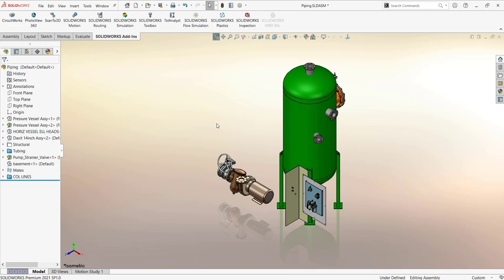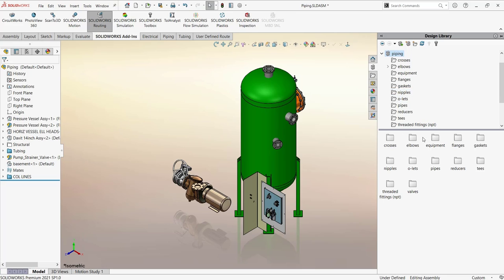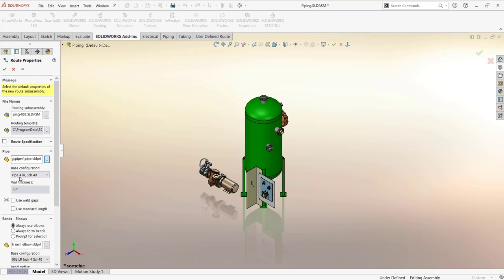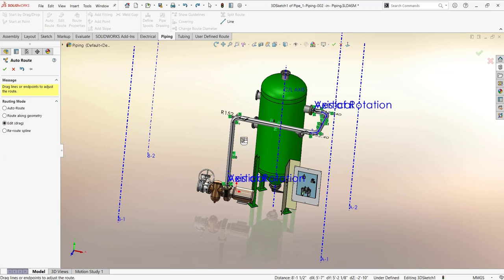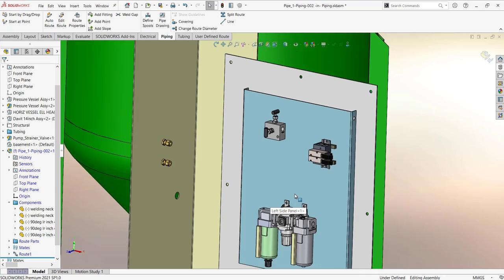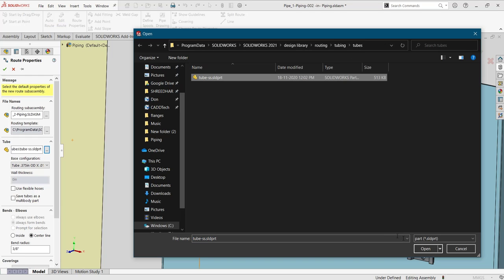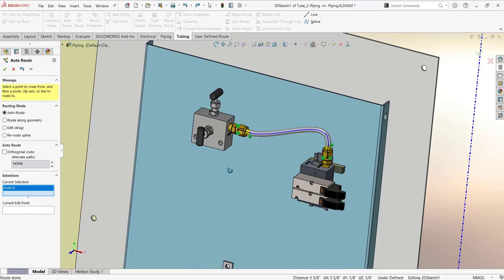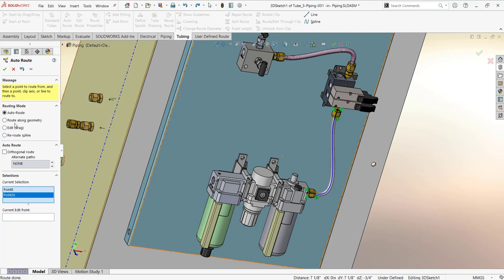SOLIDWORKS Piping and Routing Demo | SOLIDWORKS Piping and Tubing Tutorials